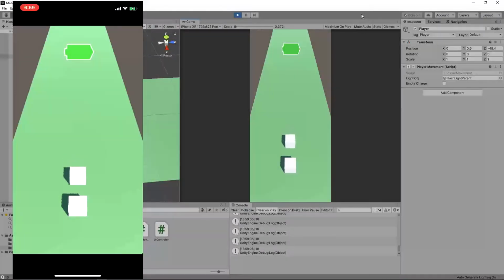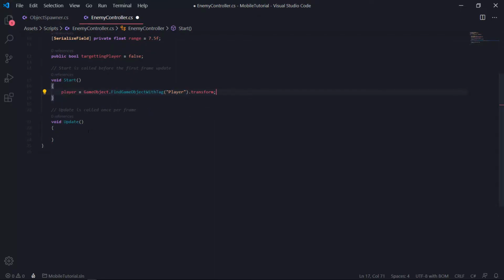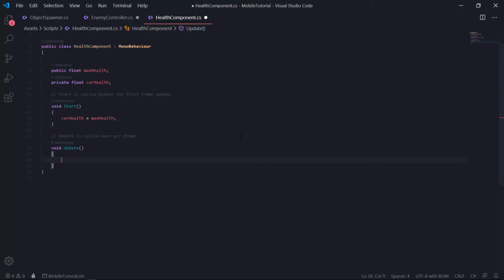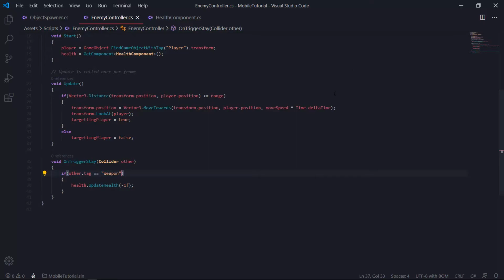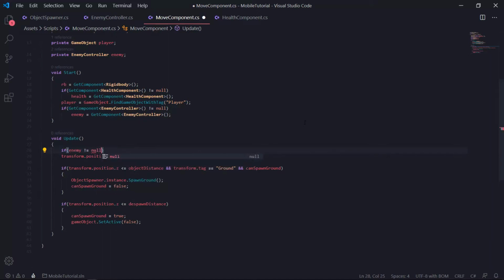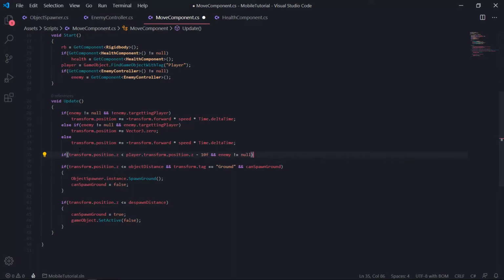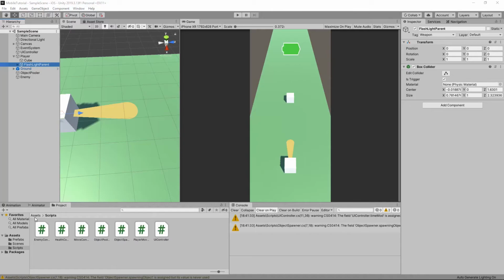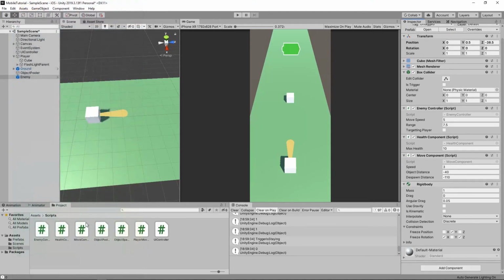Mobile Endless Runner - Creating Enemies Unity Tutorial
This video goes through creating an enemy that moves in relation to the movement of the game and when the player is in range, it targets the player. This also goes over damaging enemies by adding a health component to the enemies.